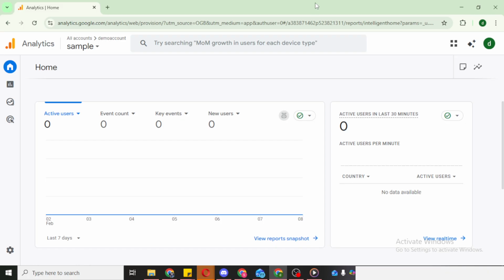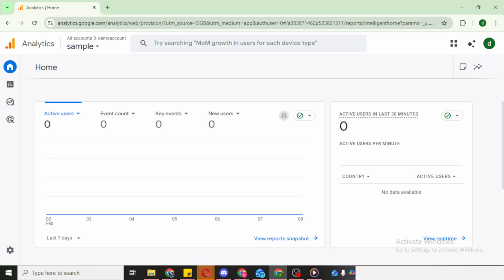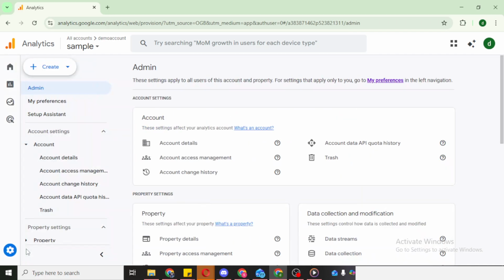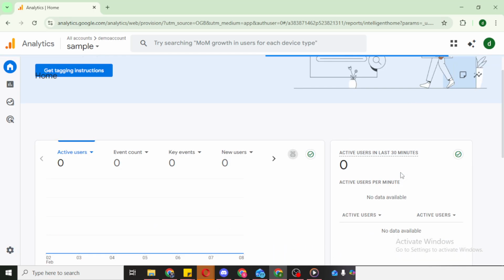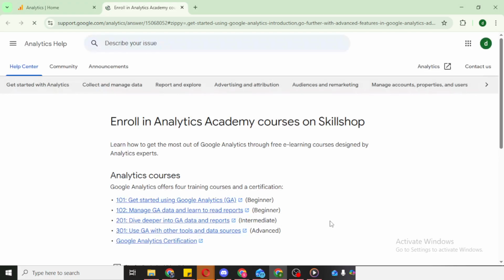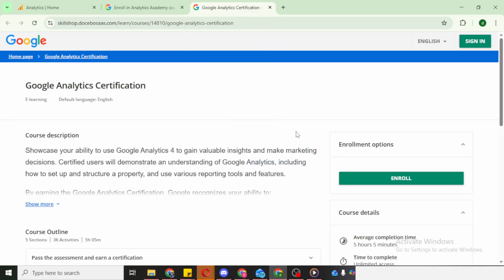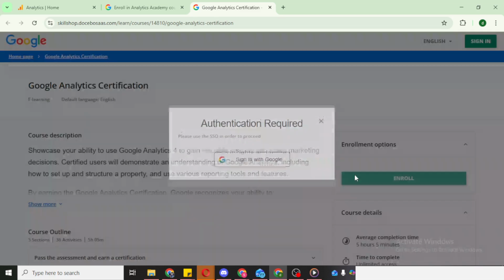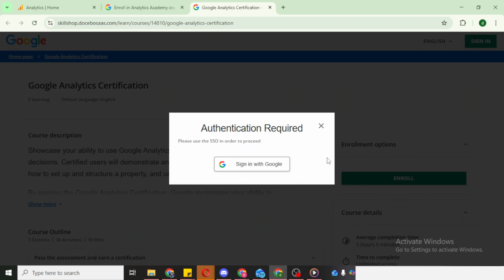How to Get Certified in Ga4 (full guide 2026)